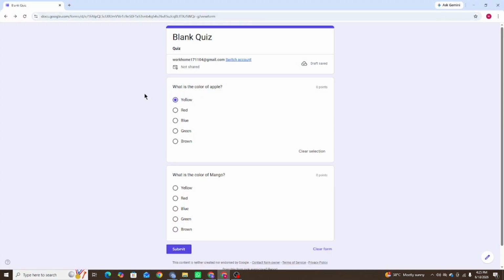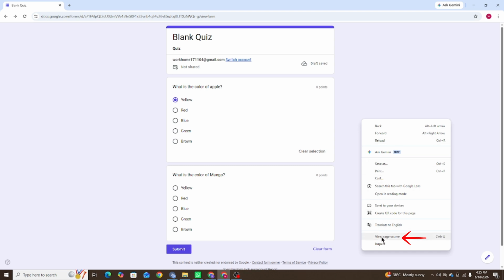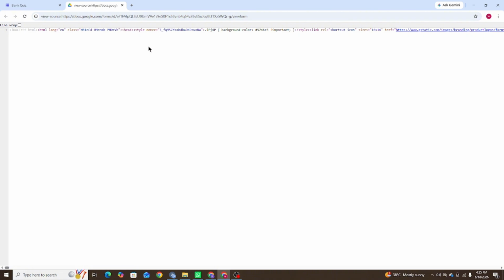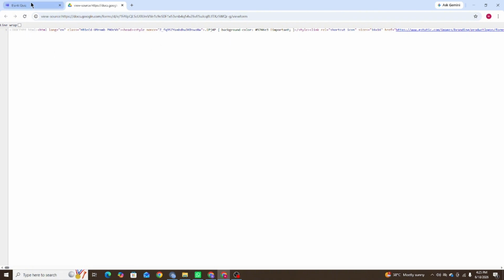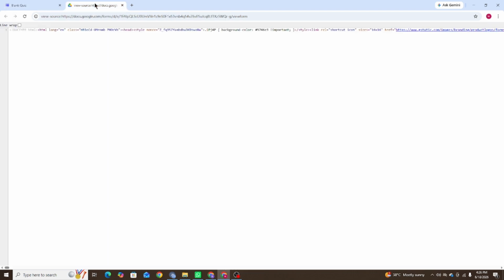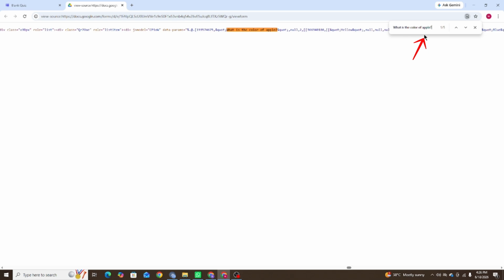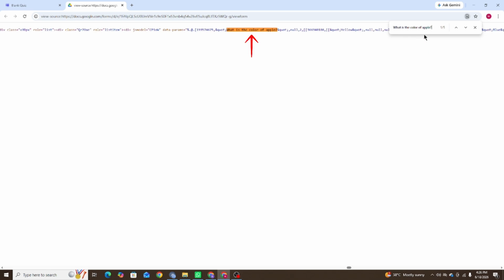How to See Answers on Google Forms (2026) - Full Guide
How to see answers on Google Forms 2026 tutorial! In this step-by-step video, I show you exactly how to see answers on Google Forms using the official creator tools. If you want to know how to view responses on Google Forms and manage your quiz or survey data on a PC or laptop, this Google Forms answers tutorial is for you.

Learn how to see all answers on a Google Form quiz on Windows 11 and Windows 10 quickly and easily. Whether you are a teacher checking student responses or a form creator reviewing analytics, we will show you how to navigate the responses tab. This lets you see individual answers, check summary charts, and export everything to a Google Sheet with a single click.

TIMESTAMPS:
0:00 - Intro
0:12 - Access the Responses Tab in Google Forms
0:28 - View Summary Charts & Individual Answers
0:45 - How to Export Answers to Google Sheets
1:06 - Outro & Quick Tip Summary

- How to see answers on Google Forms 2026 creator tutorial free
- View and manage quiz responses on Google Forms desktop version
- Step-by-step guide to download Google Form results to Excel/Sheets
- Where to find individual student answers on a Google Form quiz
- How to check summary analytics and charts for form submissions
- How to view Google Forms responses step by step guide